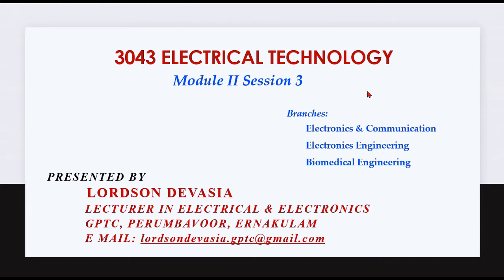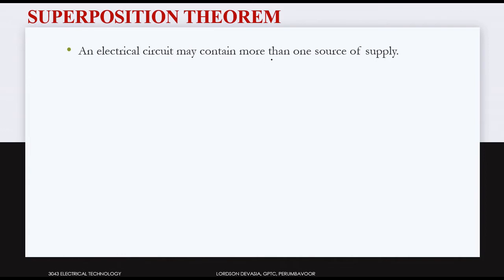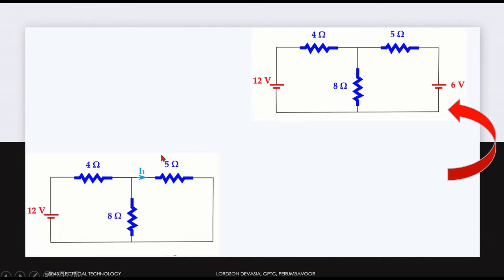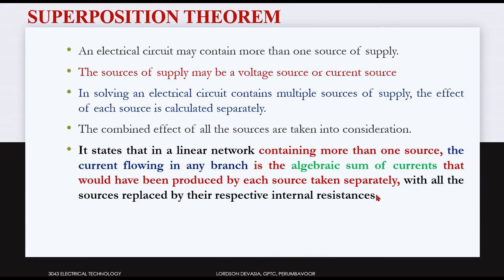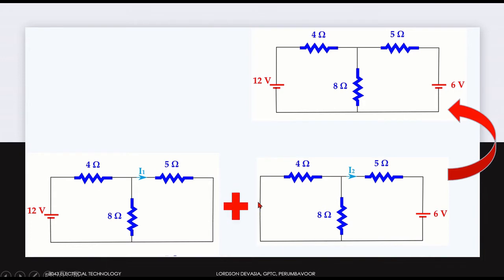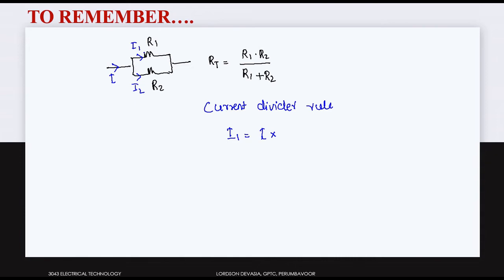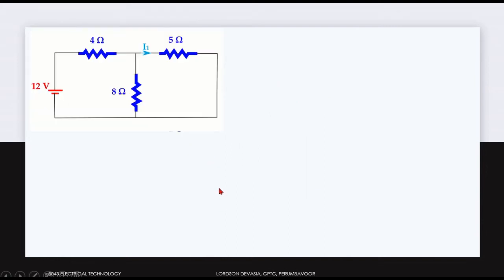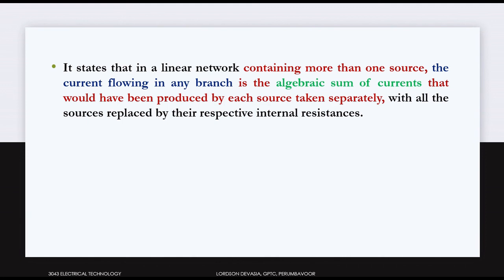3043 ELECTRICAL TECHNOLOGY Module 2 Session 3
This channel is for transferring the knowledge of the Course Electrical Technology (3043) through video Lectures to the Polytechnic Colleges in Kerala.

Course Name: 3043 ELECTRICAL TECHNOLOGY
Branches: Electronics Engineering
                   Electronics & Communication Engineering
                   Biomedical Engineering
TOPICS: Module 2 Session 3
1. Superposition Theorem